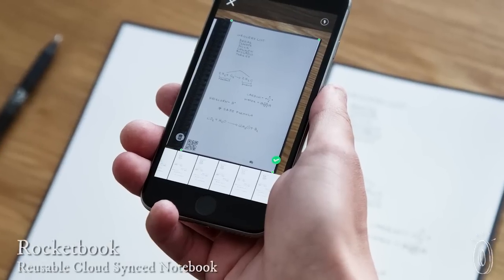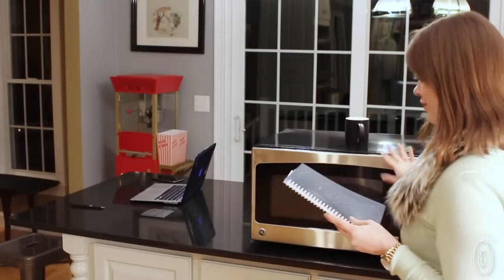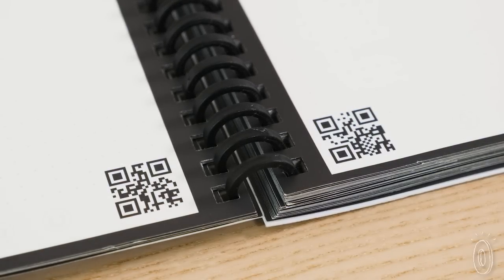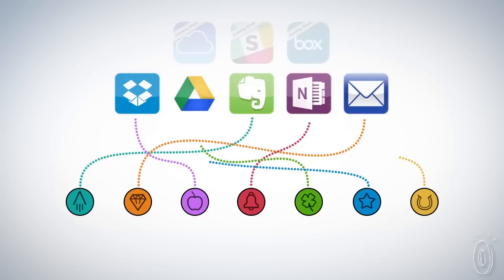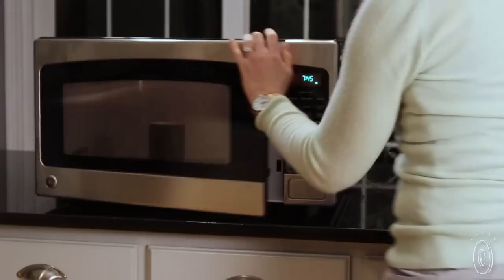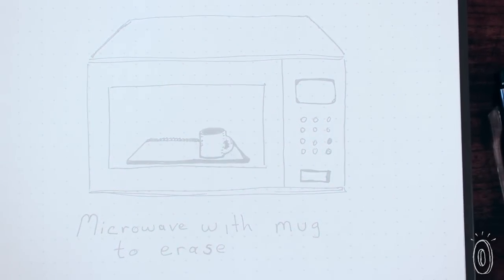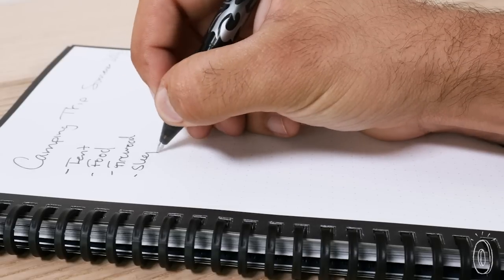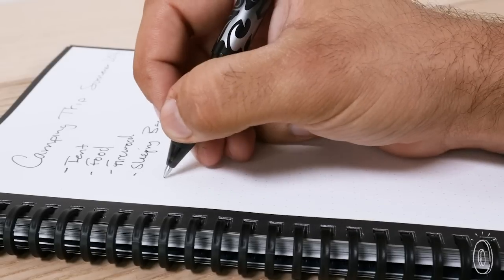Stick this notebook in the microwave for a fresh start.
Put pen to paper to The Cloud with this reusable notebook.

Rocketbook is straight from the future. Snap a picture with the free app to digitize and store your pages . . . then wipe them clean with a stint in the microwave.

As if turning your physical notebook virtual isn’t enough—the app stores your pages in order, too. Each has its own QR code—sort of like a digital fingerprint— and a check-off menu that drops it in your preferred location (e.g, Evernote, Google Docs, Dropbox and more)

Once your notes are stored in the cloud, stick Rocketbook in the microwave with a mug of water on top. The heat causes the Frixion pen ink to disappear, leaving only a faint image from where the physical imprint of your past writing was.

Makers Joe Lemay and Jake Epstein understand the collaborative value of the cloud but believe “technology creates friction for brainstorming.” Rocketbook encourages the urge to innovate on paper but backs you up with an online copy of your work.

Save your ideas with this overachieving notebook and save some trees, too.